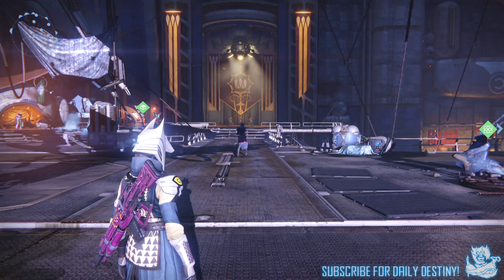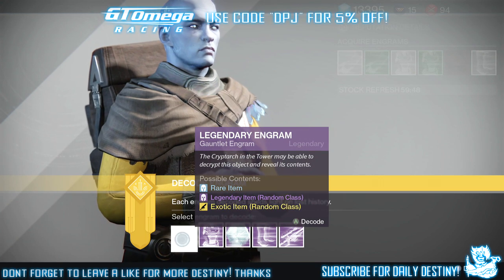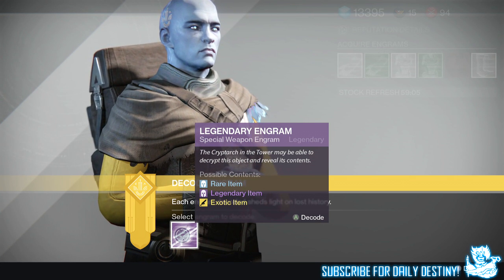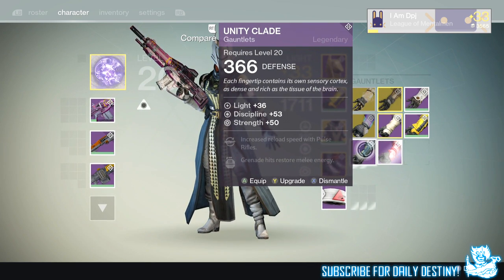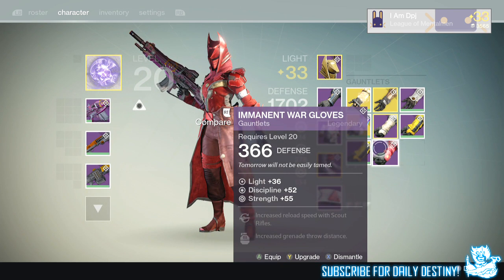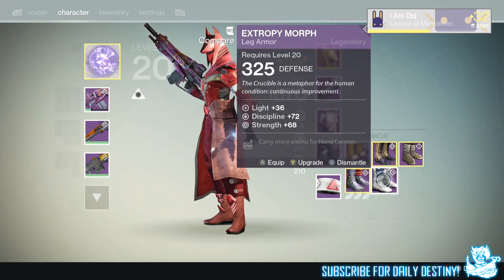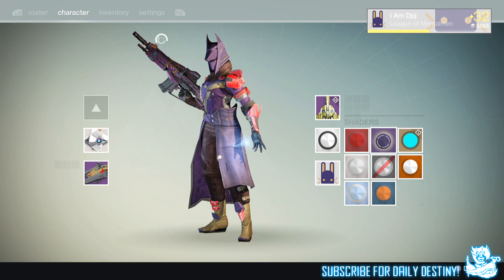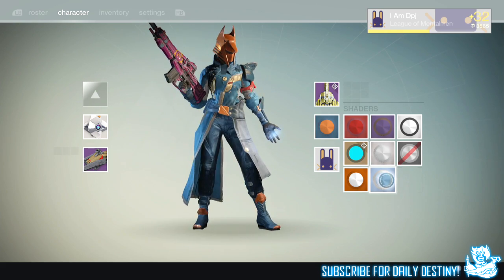Destiny: Opening 10 Legendary Engrams (Decrypting 10 Purple Engrams) House Of Wolves Loot!